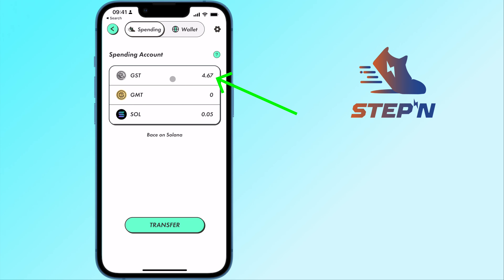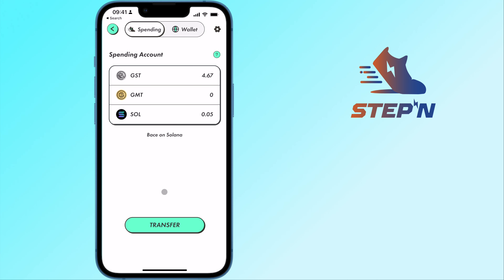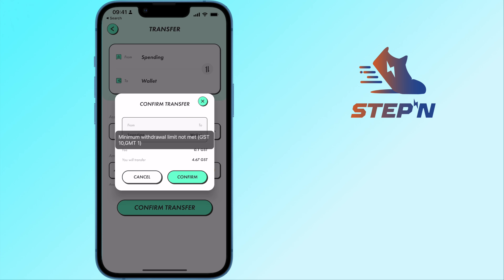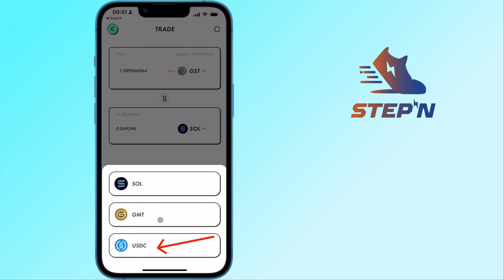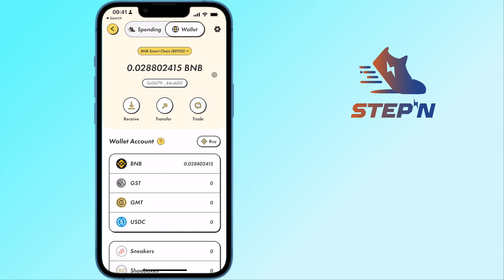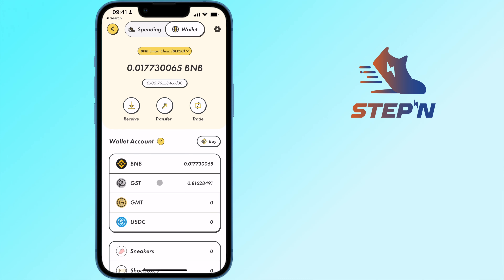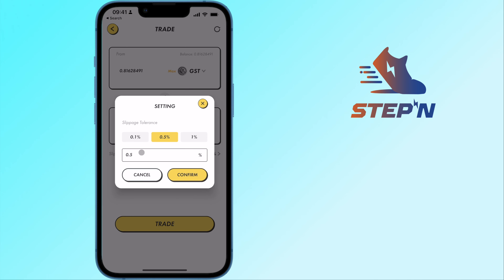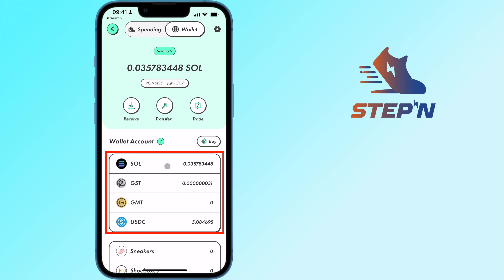How To Sell GST On STEPN (TO SOL, BNB OR USDC)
After you have earned GST from your walks or runs, here's how you can sell it on STEPN to either SOL, BNB or USDC.

Your GST earnings will be in your Spending Account, and you will need to transfer them to your wallet. After that, you will be able to swap GST for other tokens.

However, you are required to transfer a minimum of 10 GST tokens!

You will be charged a small network fee when selling on the Solana network.

However, if you are selling it on the BNB Smart Chain, you will need to adjust your slippage tolerance. A slippage tolerance of 0.5% would help your transaction to go through.

🪙 NON-CUSTODIAL WALLETS 🪙
🔵 Maiar (USD $10 in eGLD when you buy USD $200 of eGLD):

⏰ TIMESTAMPS ⏰
0:00 Intro
0:06 Selling on Solana network
0:40 Selling on the BNB Smart Chain
0:57 Which Slippage Tolerance To Choose?
1:11 Outro